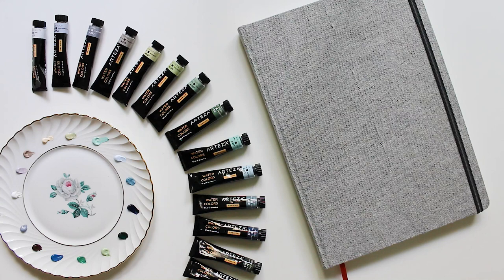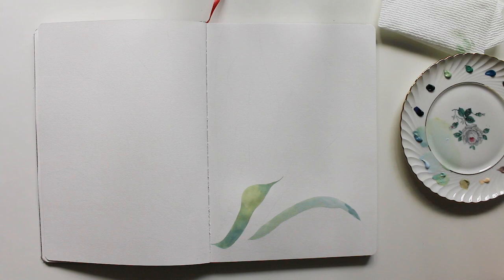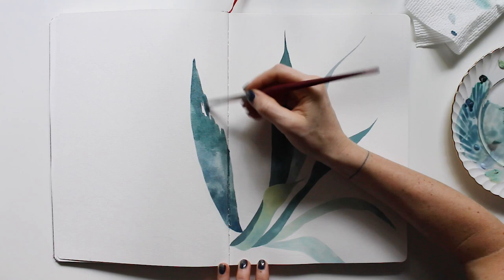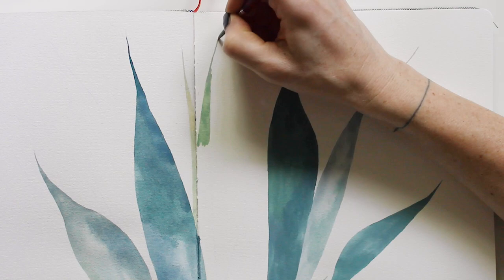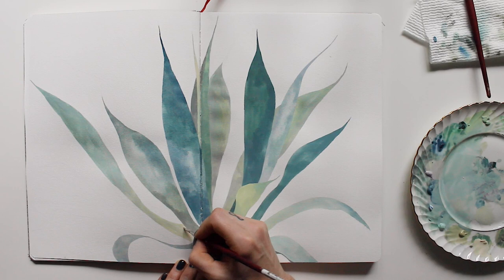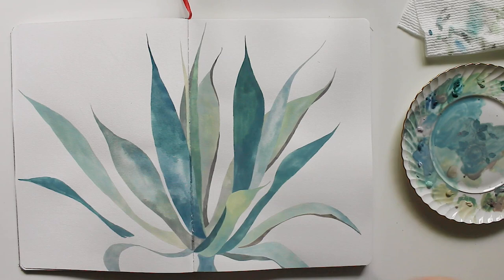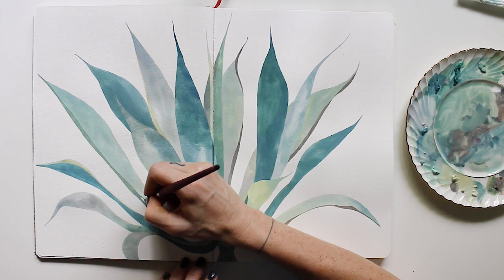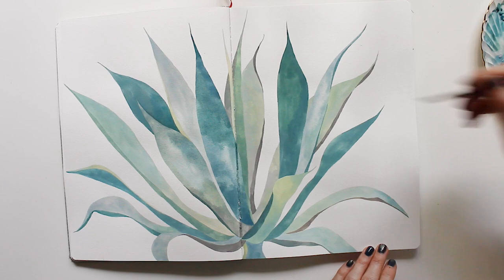Watercolor Avec Moi x Blue Agave!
ARTEZA kindly supported this watercolor session and you can find all of the supplies I use below.

// SUPPLY LIST